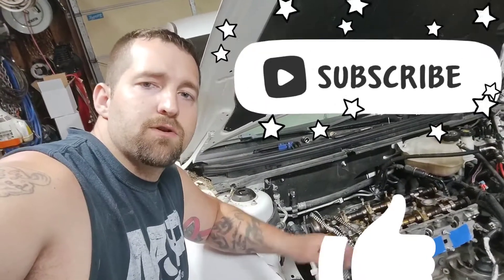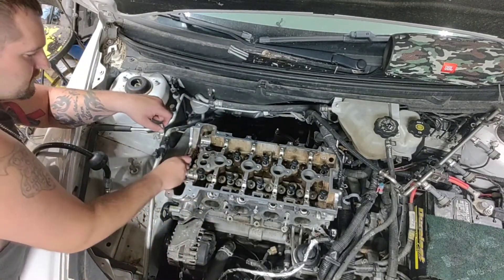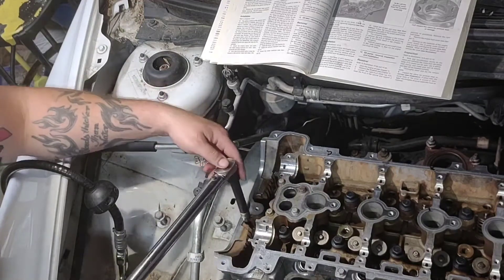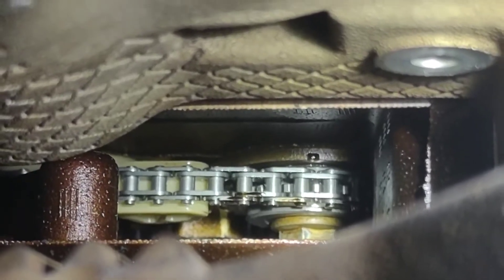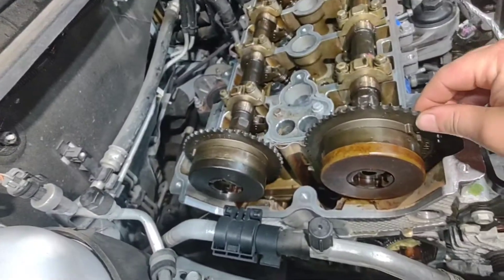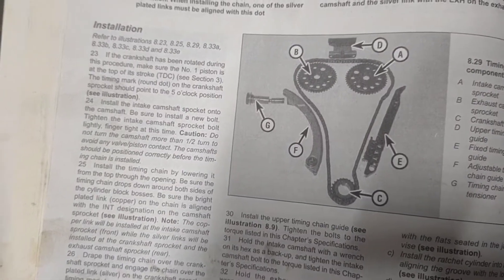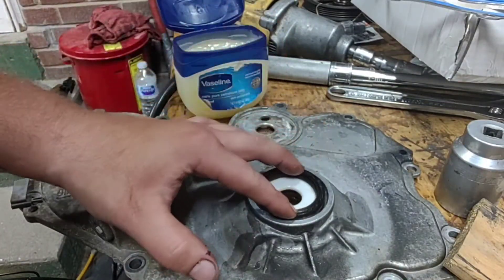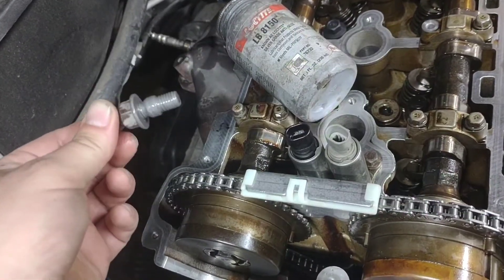2.4 eco tec head gasket installation and timing/balance shaft chain.2012 Malibu!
Part two
2.4 Eco tec head gasket installation and balance shaft/timing chain and sprocket.

Manual I used

head gasket kit

Timing chain and balance shaft chain &
sprockets.

timing chain cover gasket

Cam sprocket bolts.(NOT cam bearing cap bolts)